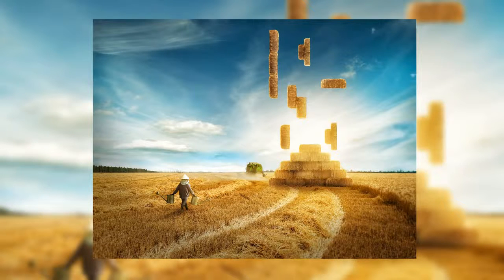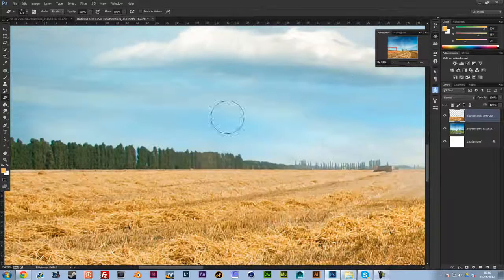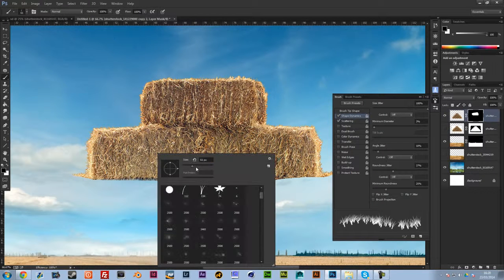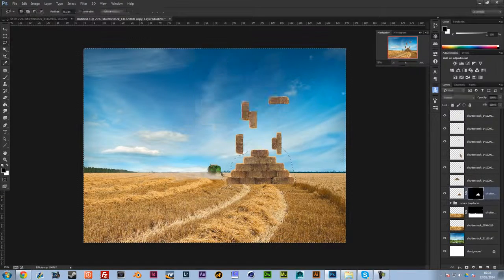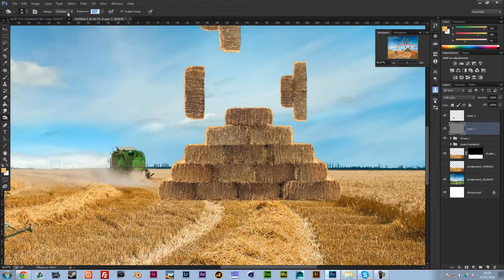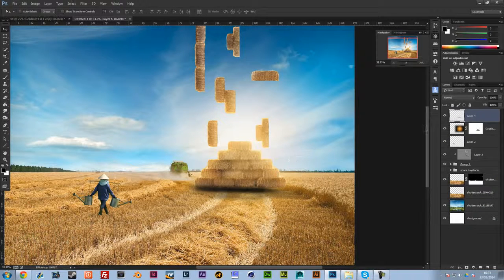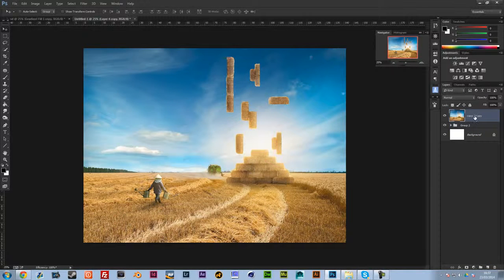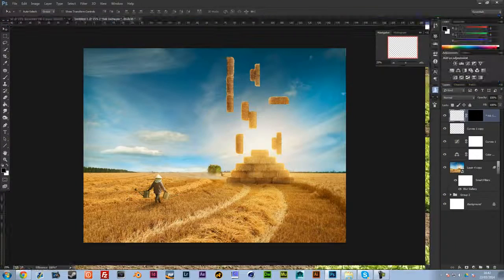AP STR SG 59